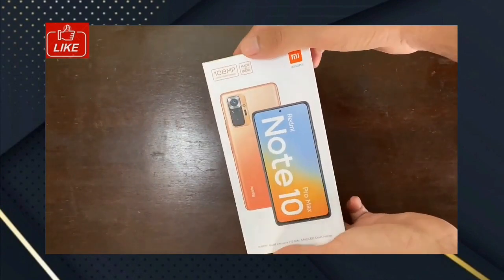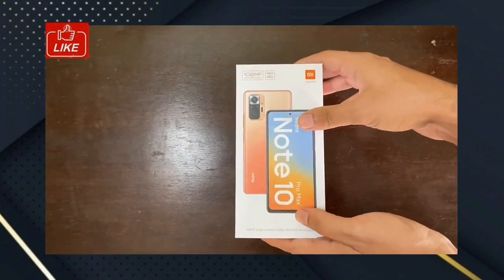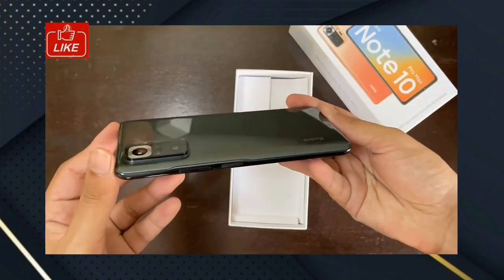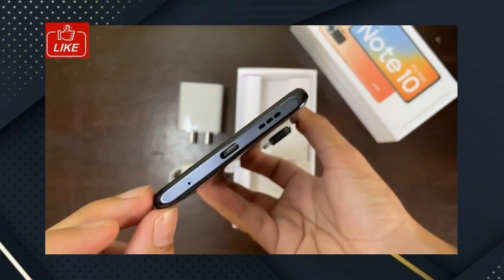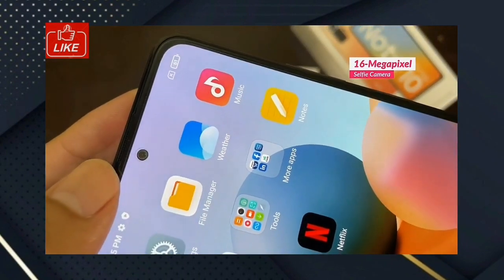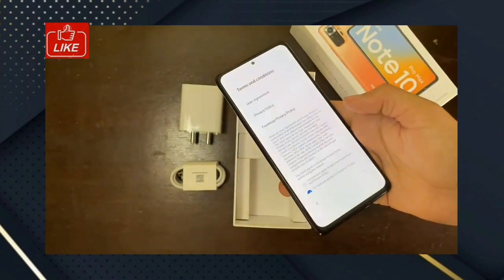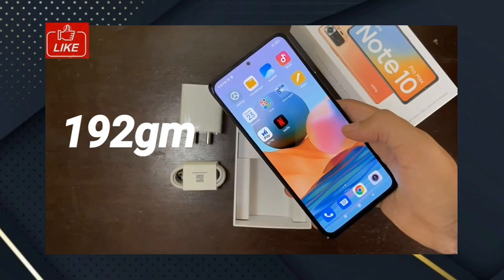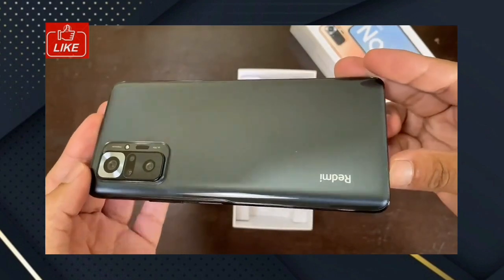Redmi Note 10 Pro Max Unboxing Tamil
Redmi Note 10 Pro Max Tamil
Redmi Note 10 Pro Max In tamil

Buy link

RedmiNote10ProMaxUnboxingTamil RedmiNote10ProMaxTamil RedmiNote10ProMaxtamil RedmiNote10ProMaxFirstImpressions RedmiNote10ProUnboxingTamil Redminote10protamil RedmiNote10ProMaxUnboxing RedmiNote10ProMaxCamera Amazon Flipkart RedmiNote10ProPerformance RedmiNote10 ProUnboxing#RedmiNote10ProMaxDisplay#RedmiNote10ProMaxProcessor#RedmiNote10ProMaxPrice#RedmiNote10ProMaxOS#Tech#RedmiNote10ProMaxTamil